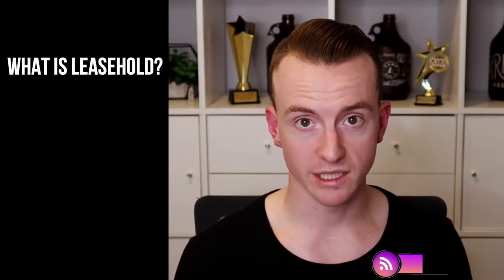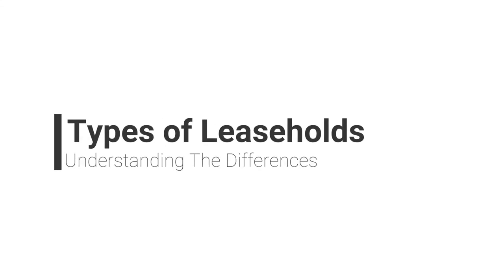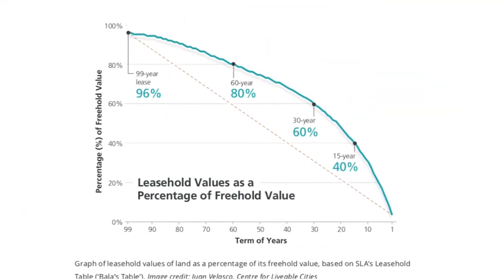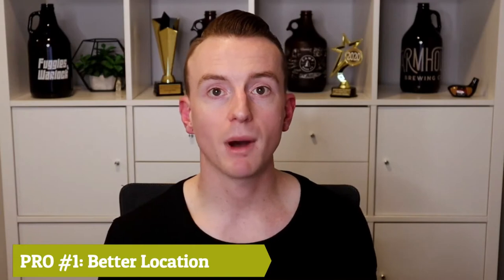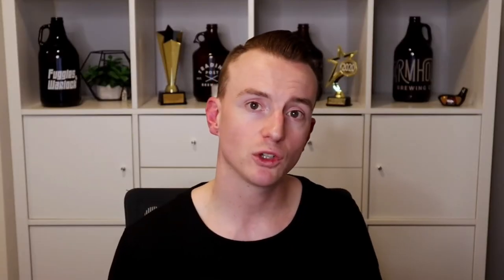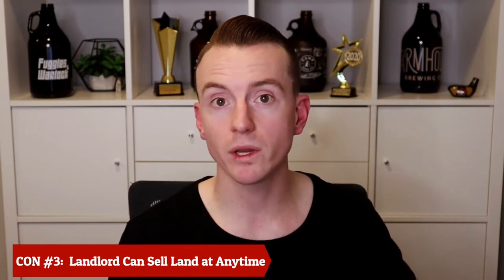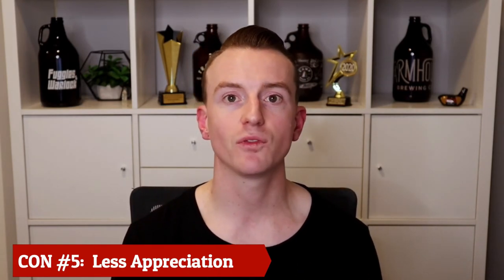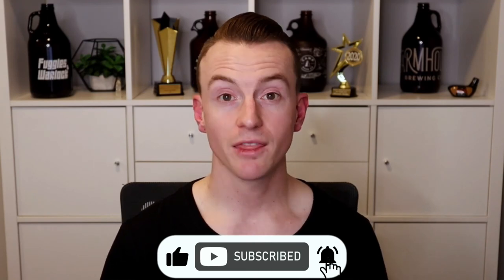What is a Leasehold Property? [BC Real Estate]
In this video, we will be discussing the ins and outs of leasehold properties in British Columbia. We'll cover everything you need to know about what a leasehold property is, how it differs from other types of real estate, and what to consider if you're thinking about buying or selling a leasehold property.

Our expert guest, a seasoned real estate agent with years of experience in the BC market, will be sharing their insights and answering some of the most common questions that people have about leasehold properties. You'll learn about the advantages and disadvantages of owning a leasehold property, how to navigate the complex legal agreements involved, and much more.

If you're interested in BC real estate or are thinking about buying or selling a property in the province, then this is the video for you. We've packed it full of helpful information, tips, and tricks that will give you a deeper understanding of leasehold properties and how they work in the BC market.
⏰ 𝐓𝐈𝐌𝐄𝐒𝐓𝐀𝐌𝐏𝐒⁣
0:00 Introduction⁣
1:13 Leasehold Definition
1:44 Leasehold vs. Freehold
2:09 Types of Leaseholds
2:59 Strata vs. Non-Strata Leasehold
3:36 How Long Can You Own a Leasehold Property?
4:15 Financing a Leasehold Property
5:28 Pros & Cons of Leaseholds
7:35 Key Takeaways

🔔 𝐅𝐑𝐄𝐄 𝐑𝐄𝐒𝐎𝐔𝐑𝐂𝐄𝐒⁣
Suncreek Estates Surrey BC
Should you buy a leasehold property?
Leasehold vs freehold property
Buying leasehold property
selling leasehold property